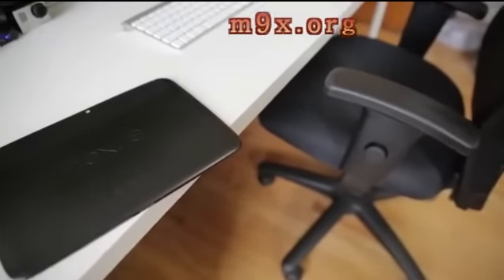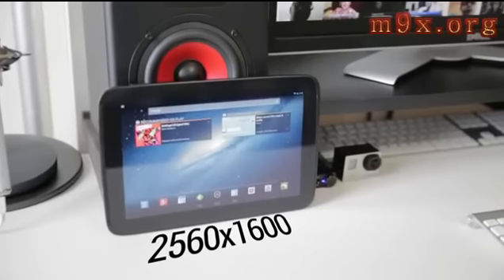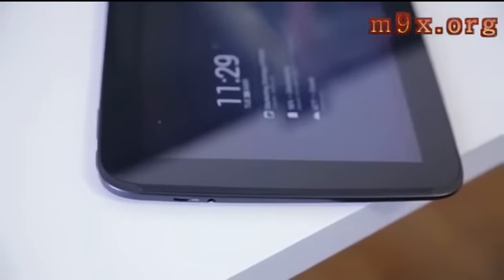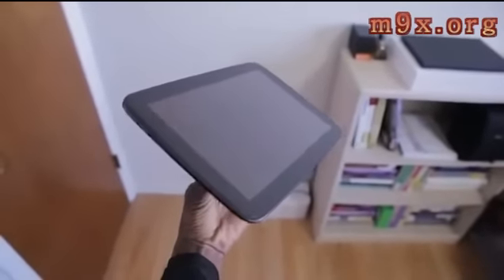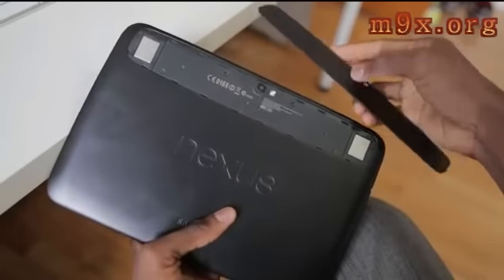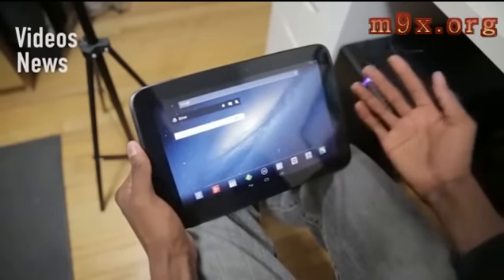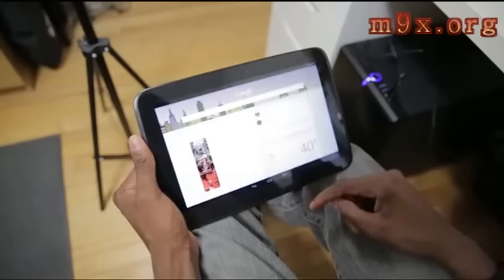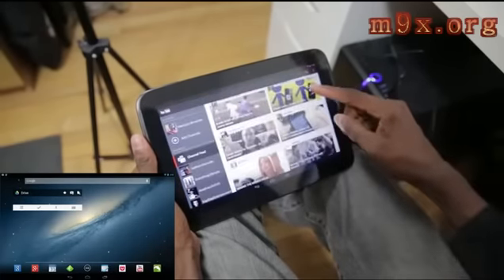Google Nexus 10 Full Review In Details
The Nexus 10 Book Cover arrives in Dark Grey and Scarlet (a Surface RT shot, Google?), and attaches directly to the back of the device for an "ultra-slim" fit. It's shaped to fit Google's (current) flagship tablet perfectly with rounded corners and a matte finish, without adding a lot of bulk to the gadget's already slim form factor.

Google's new cover naturally also supports the tablet's magnetic screen sensor. Thanks to this cool little detail, users can close the cover and put the device to sleep -- open the cover, and the tablet "wakes" and is ready for action (unless it's dead, of course). This is not unique to Google's new cover, as generic covers for both the Nexus 10 and the Nexus 7 support the built-in wake/sleep sensor.